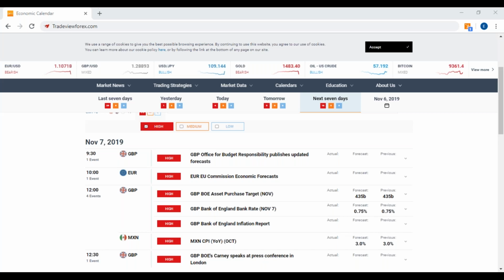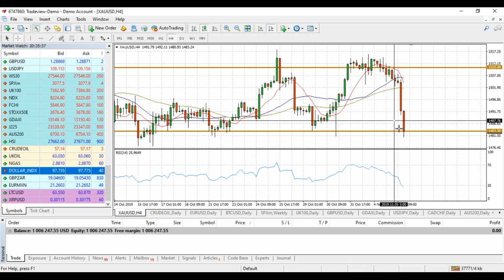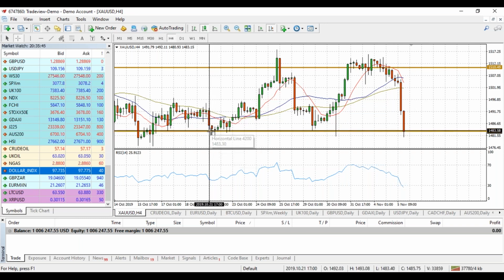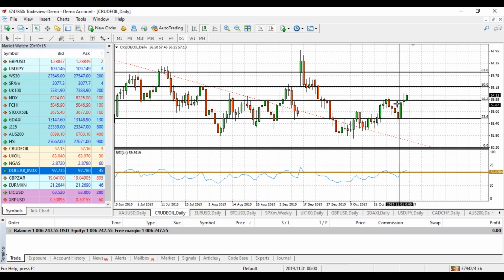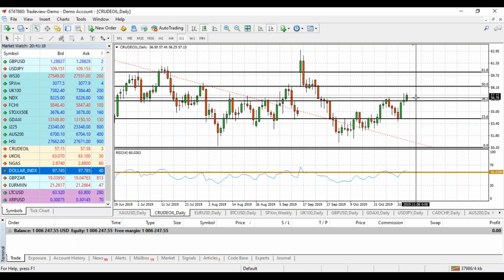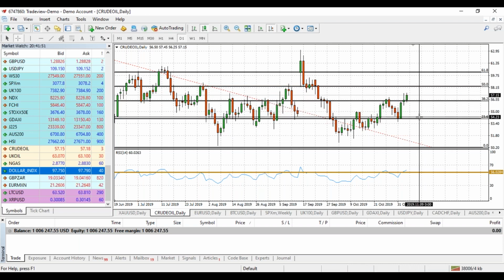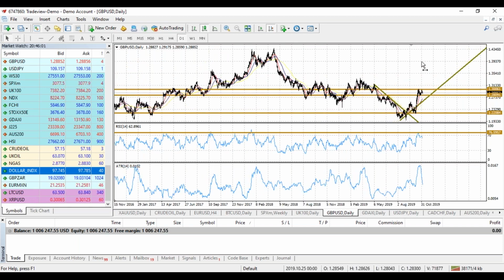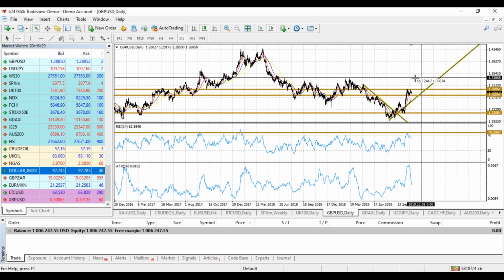This week's Tradeview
Eliman Dambell presents the weekly Tradeview.